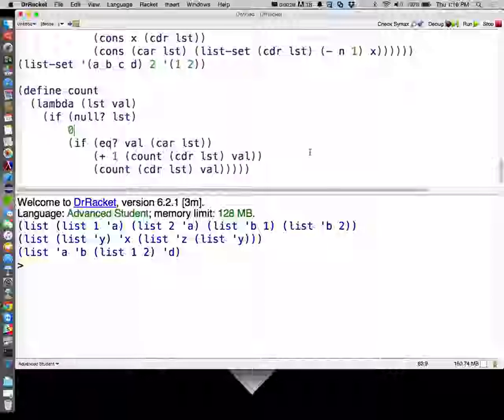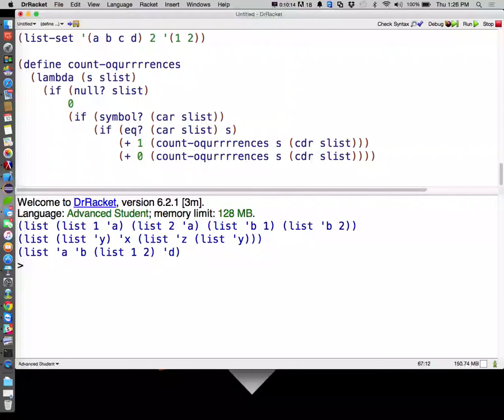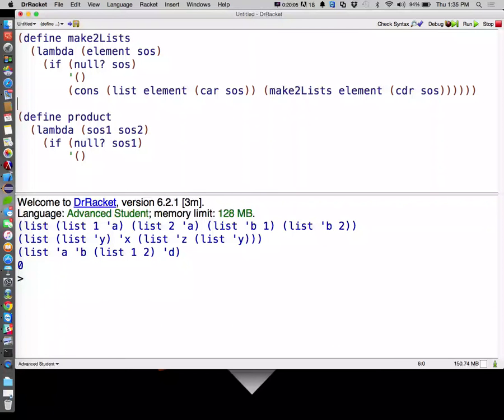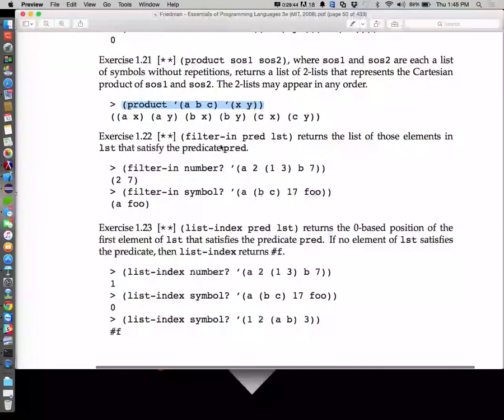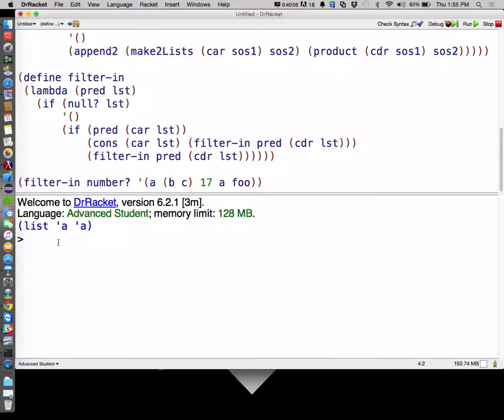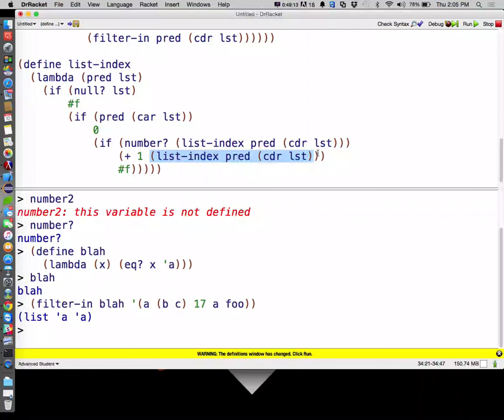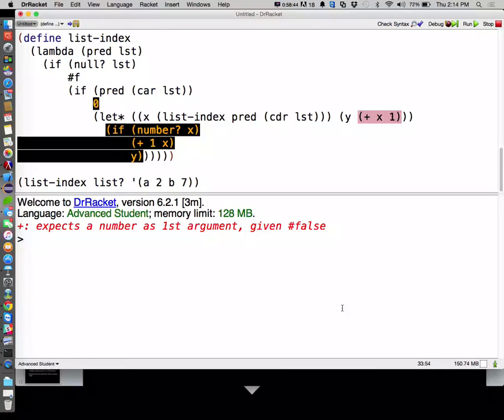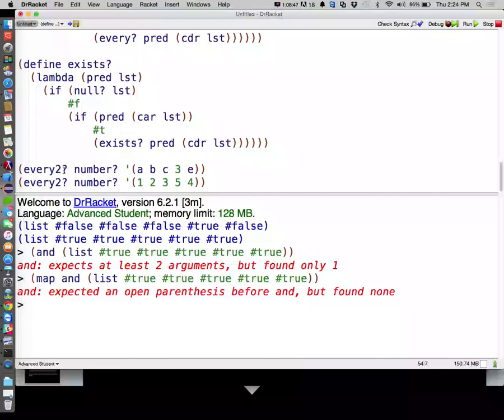CSC470 9/10/15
HW #3 solution